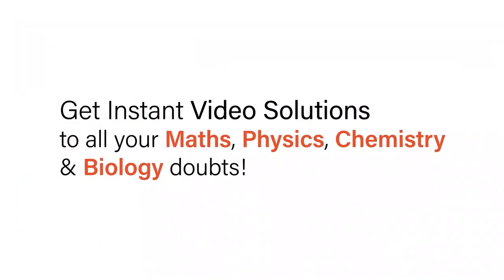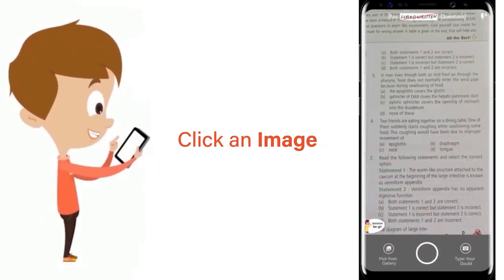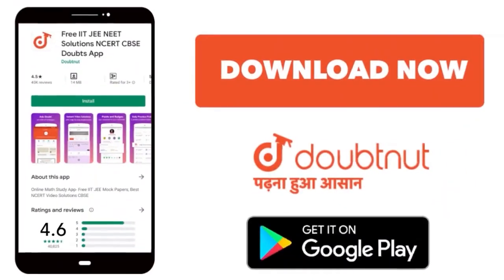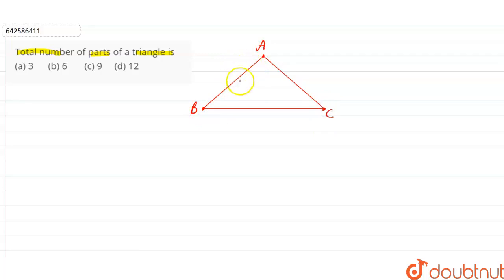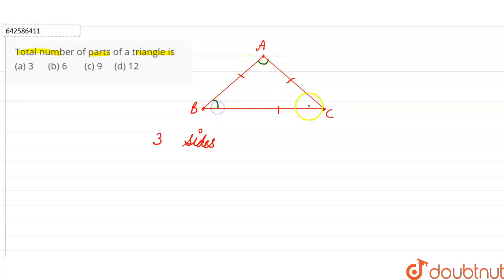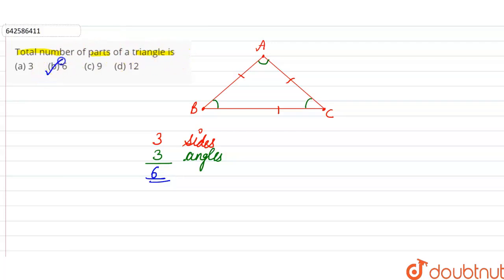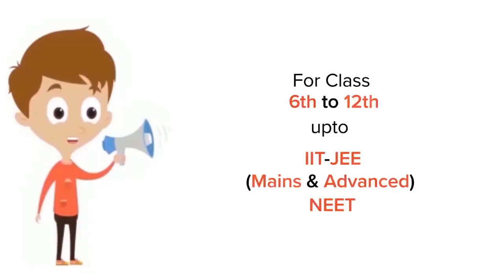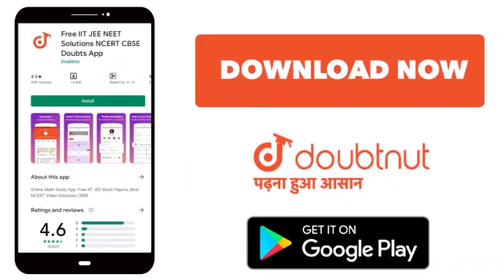Total number of parts of a triangle is\n(a) 3 (b) 6 (c) 9 (d) 12 | TRIANGLES | MATHS | RD S...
Total number of parts of a triangle is\n(a) 3 (b) 6 (c) 9 (d) 12
Class: 6
Subject: MATHS
Chapter: TRIANGLES
Board:CBSE

👉 Have Any Query? Ask Us.

Our Telegram Pages:
class 6
6 class ka math syllabus